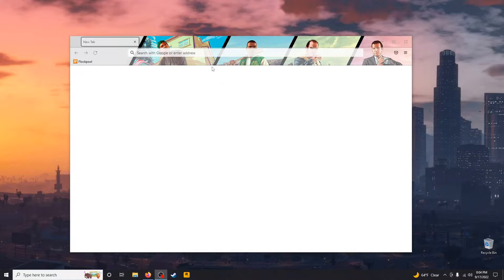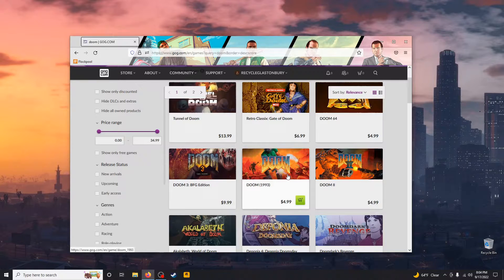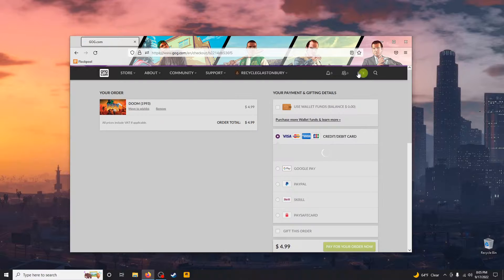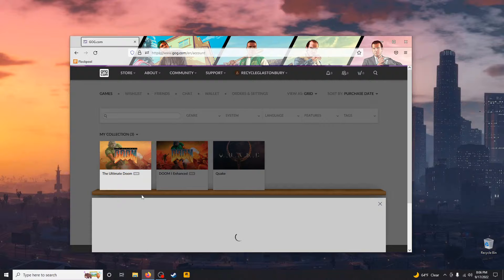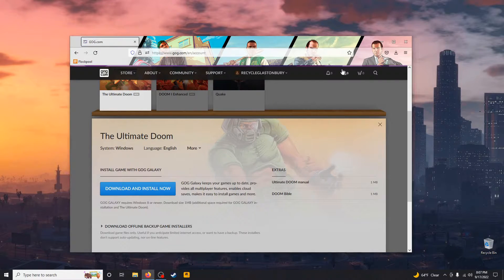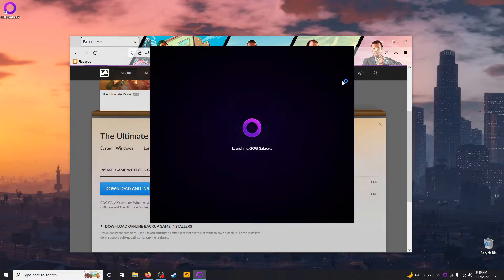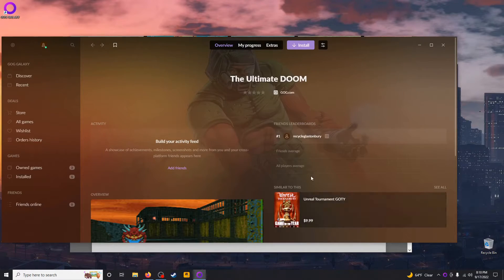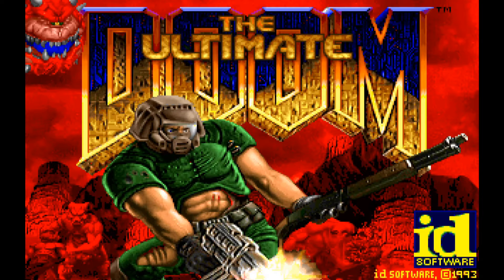How To Install Original DOOM Game from 1993 on Windows 10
Windows 10 can play original DOOM from 1993. It's easy and inexpensive. It's also totally worth it!